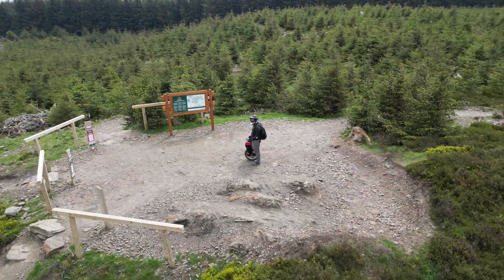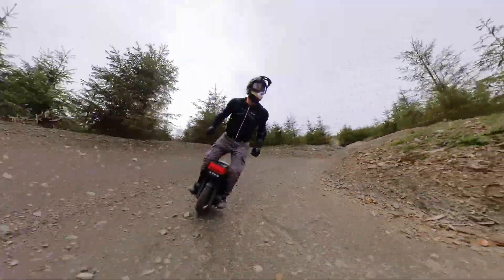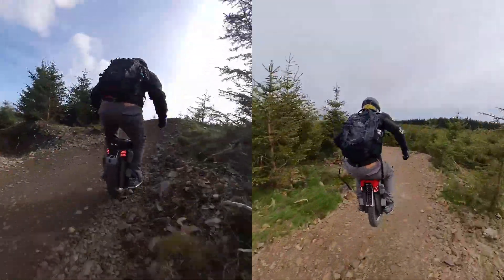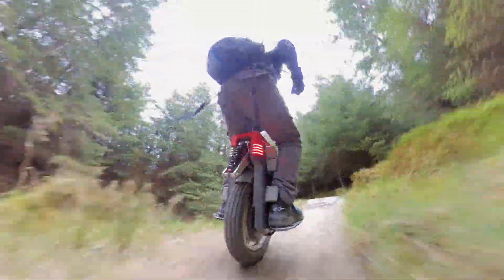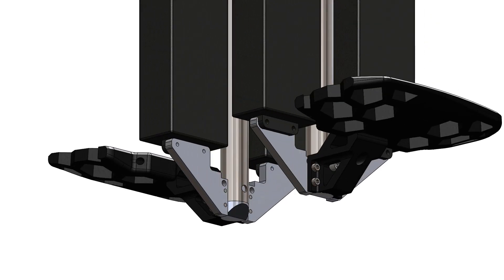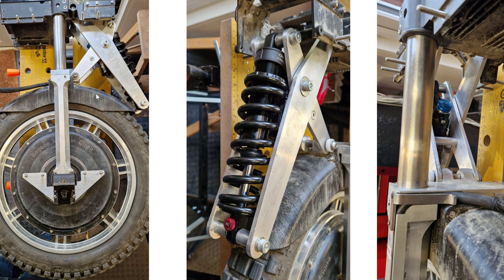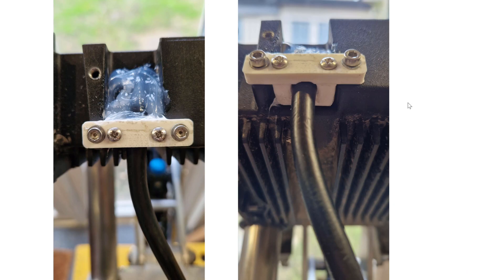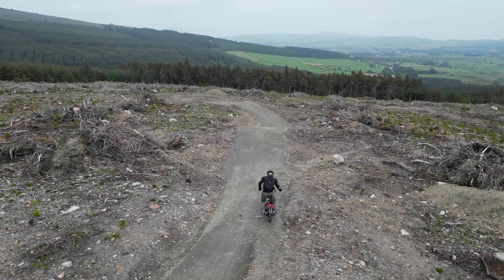How to get 150mm of suspension travel on Begode Master.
Begode Master upgraded to 150mm suspension travel. Design and build video.

Timecodes:
00:00 - Intro and rant
02:13 - Intro to CAD model
02:34 - Why more travel?
03:56 - Modification to stanchions
05:10 - Modification to pedal hangers and chassis
05:56 - Suspension linkage and assembly review
06:44 - Build summary
08:58 - Wrap up